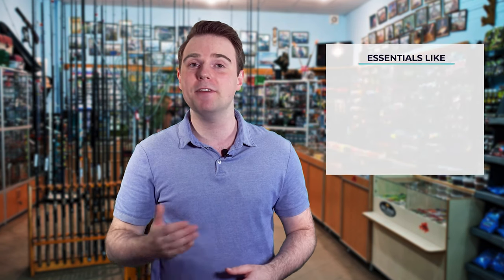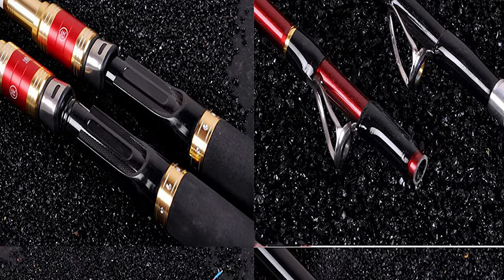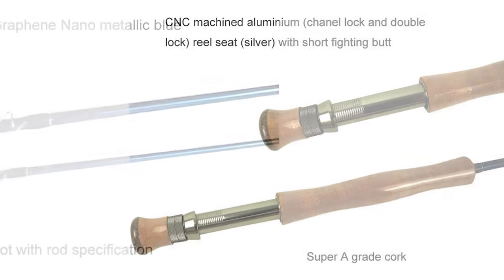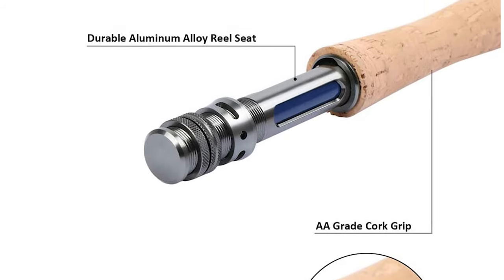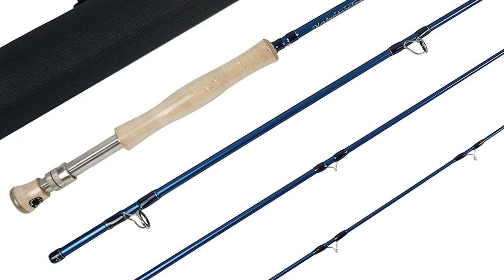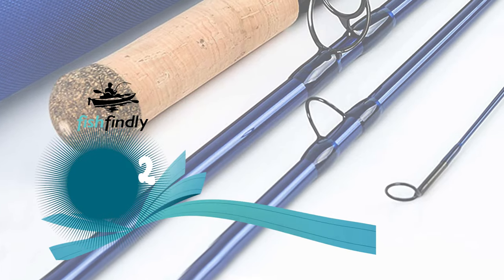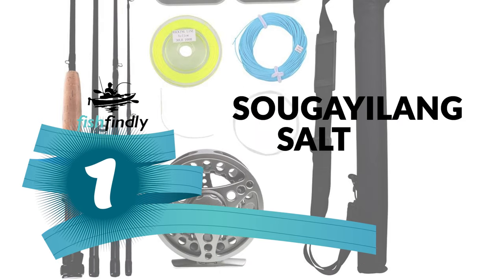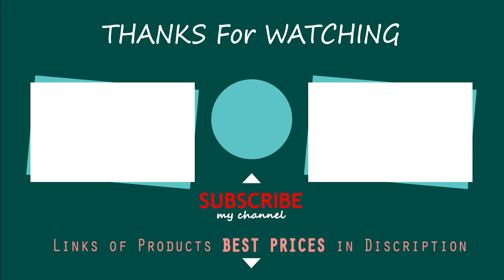Best Saltwater Fly Rod Under 300 in 2022 – Top & Exclusive Suggestions!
With the amount of fly rods in the market, it can be increasingly overwhelming to select the best saltwater fly rod. Not to mention, this is a pretty broad topic. That’s essentially why we’re going to discuss how you should select the best fly rods considering all the features and elements to make an informed decision.

Best Seller in 2022

0:00​​ - Introduction: Best Saltwater Fly Rod Under 300 2022

1:24 - 7. Most Durable Saltwater Fly Rod Under 300: Top Shop Saltwater Fly Rod

2:35 - 6. Experts Choice Saltwater Fly Rod Under 300: Aventik Saltwater Fly Rod

3:39 - 5. Best Size Saltwater Fly Rod Under 300: Goture Saltwater Fly Rod

4:58 - 4. Consumer Choice Saltwater Fly Rod Under 300: Riverruns Saltwater Fly Rod

6:02 - 3. Best Rated Saltwater Fly Rod Under 300: Moonshine Rod Company Saltwater Fly Rod

7:06 - 2. Best Runnerup Saltwater Fly Rod Under 300: M Maximumcatch Saltwater Fly Rod

8:27 - 1. Editor’s Picked Saltwater Fly Rod Under 300: Sougayilang Saltwater Fly Rod

If you’re about to go on your first saltwater fly fishing trip, or if you need a new fly rod for a specific species that you have yet to target, you might be wondering where to begin.

There are a lot of things to consider. With many different species of fish that can be pursued in saltwater, there are many different fly rod weights to choose from.

You’re going to want to pick out a fly rod that has traditional saltwater characteristics: a fast-action, responsive rod with a strong backbone that will help you to land large game fish.

FishFindly SaltwaterFlyRodUnder300 Saltwater_Fly_Rod_Under_300_in_2022, Best Saltwater Fly Rod Under 300 in 2022, Top Saltwater Fly Rod Under 300 in 2022, Saltwater Fly Rod Under 300 Reviews